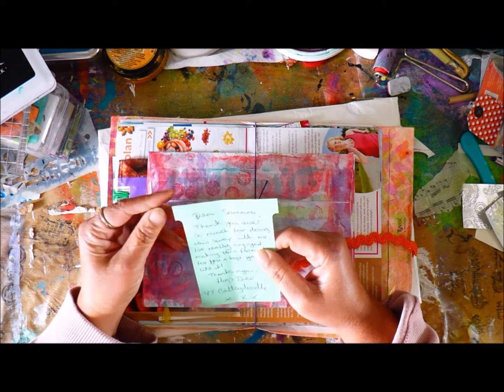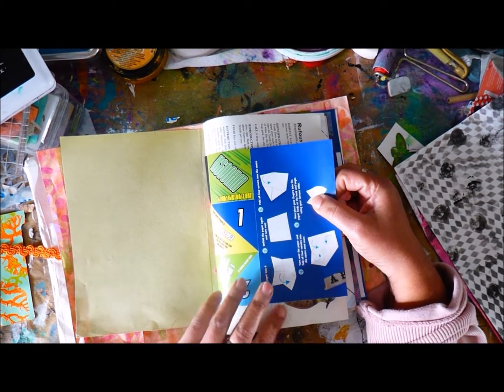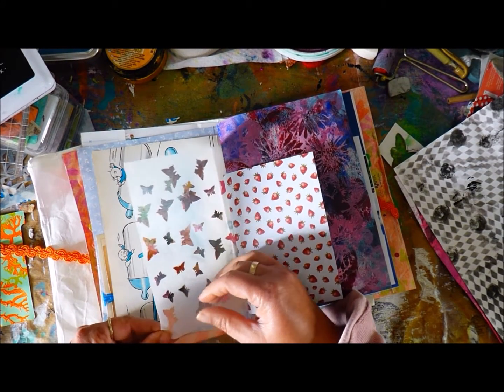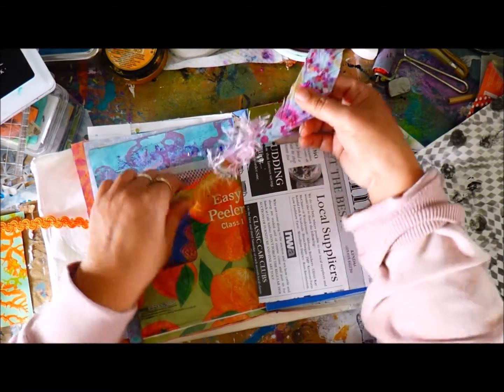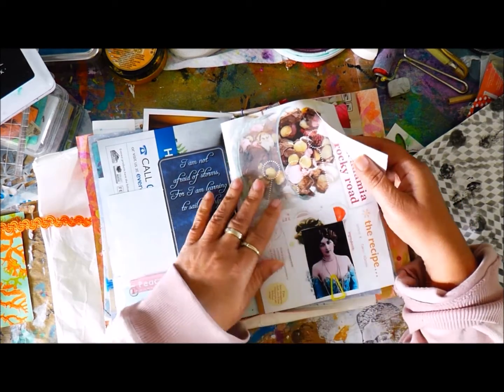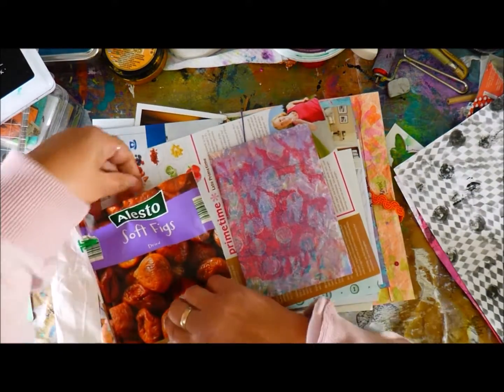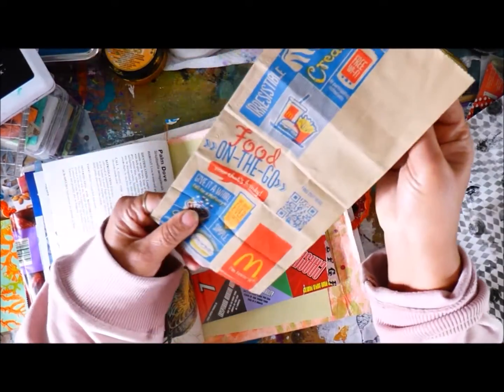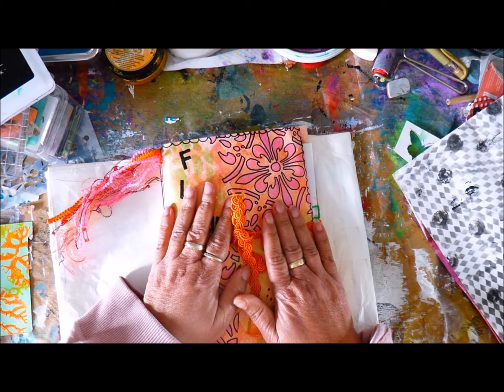FlowJo From Betsy Doodle